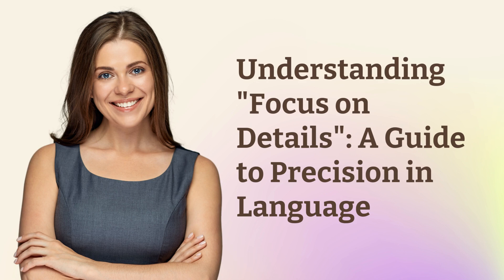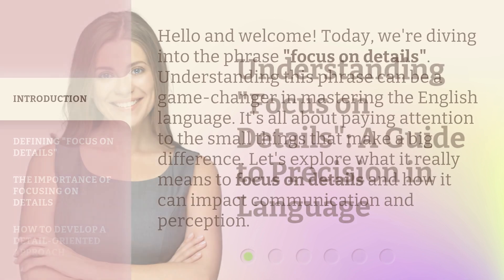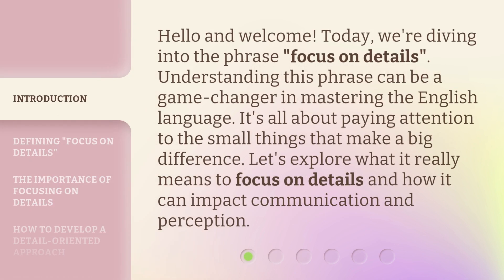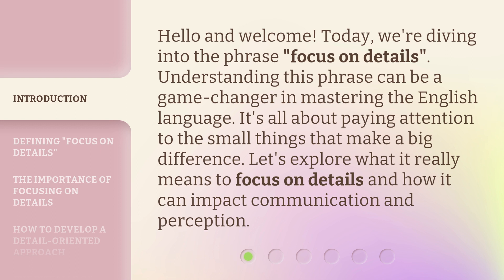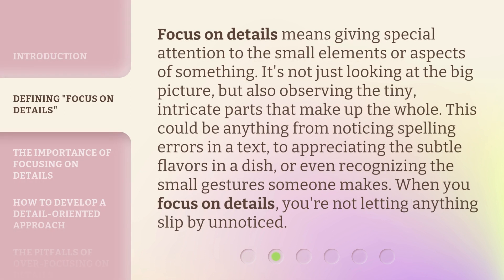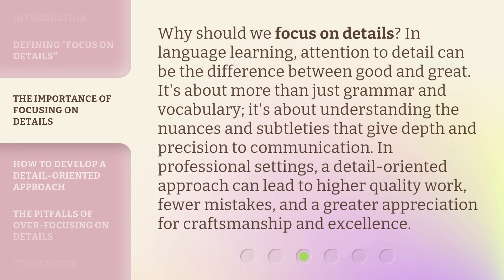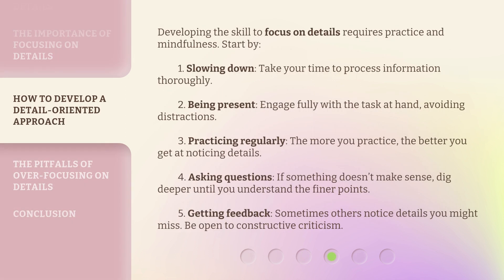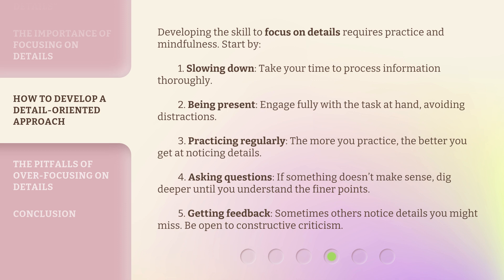Understanding "Focus on Details": A Guide to Precision in Language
Unlocking Language Precision: Mastering the Art of 'Focus on Details' • Discover the secret to effective communication with our guide on understanding 'Focus on Details'. Learn how to enhance your language precision and convey your thoughts with accuracy. Explore techniques and examples that will help you master this crucial aspect of effective communication. Don't miss out on this opportunity to sharpen your language skills and make a lasting impact!

00:00 • Introduction - Understanding "Focus on Details": A Guide to Precision in Language
00:33 • Defining "Focus on Details"
01:05 • The Importance of Focusing on Details
01:37 • How to Develop a Detail-Oriented Approach
02:21 • The Pitfalls of Over-Focusing on Details